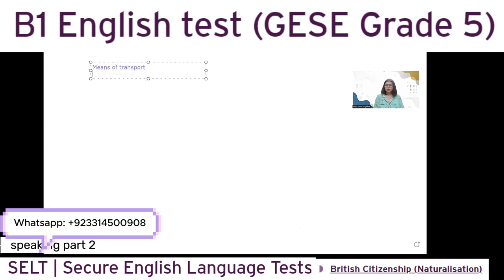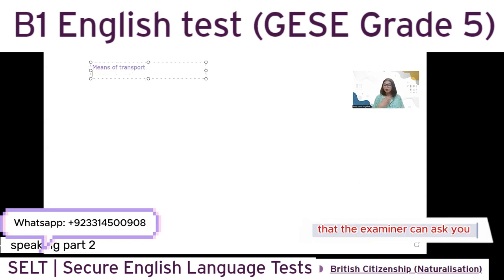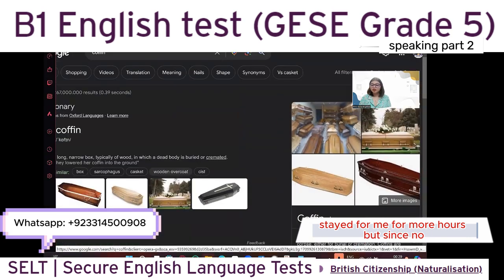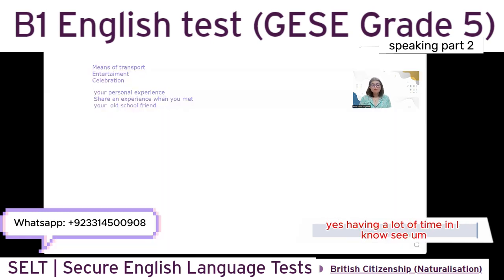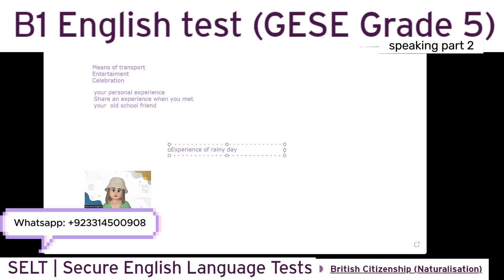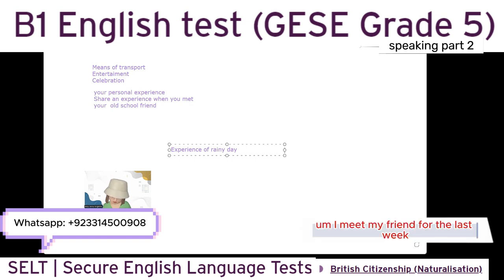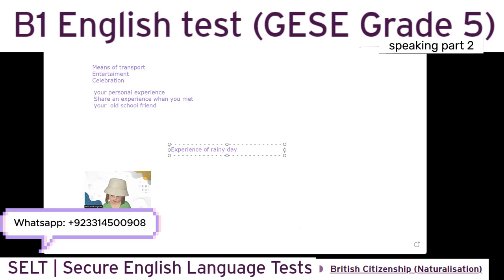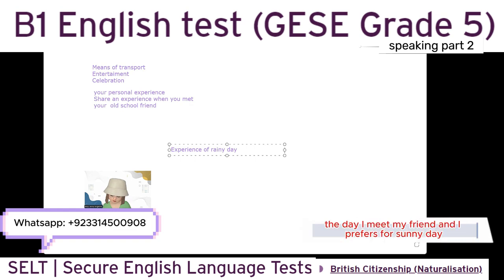Full Test B1 English test (GESE Grade 5) | SELT British Citizenship| Trinity College London ILR UK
B1 English test (GESE Grade 5)
The Trinity B1 GESE Grade 5 exam is a 10 minute speaking and listening test that can be taken at an approved Trinity SELT centre. The test is used to prove your level of English proficiency and is required when applying for:
Indefinite Leave to Remain
Settlement/Permanent Residency
British Citizenship (Naturalisation)
Part 1 : Topic Discussion ( 5 minutes)
Discussion topic is chosen by the candidate .
Part 2:  Conversation  (5 minutes)
Two subjects chosen by the examiner.
Common topics;
1. Transport
2. Entertainment
3. Special occasions
4. Means of transport
5. Music
6. Recent personal experiences
7. Festivals

Prepare for your B1 English test (GESE Grade 5)
Make sure you’re ready to pass your B1 SELT exam with support from Trinity. We offer a number of resources to help you to prepare for your B1 SELT test.
B1 SELT (GESE Grade 5) Preparation
Preparation course providers
What happens after you’ve booked your SELT?
On the day of your SELT exam
After you've taken your SELT exam
Frequently Asked Questions about B1 SELT Preparation